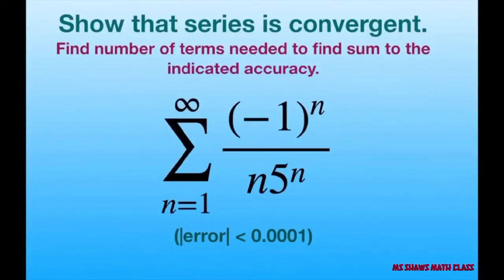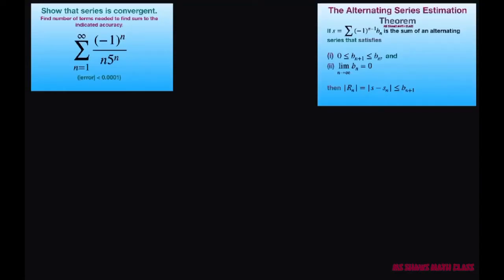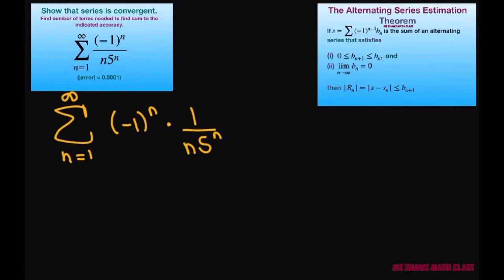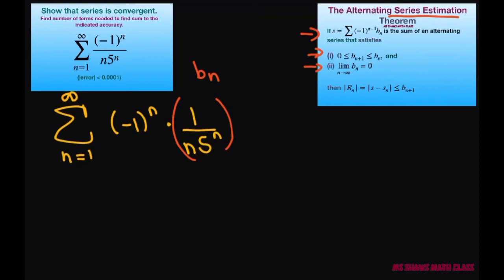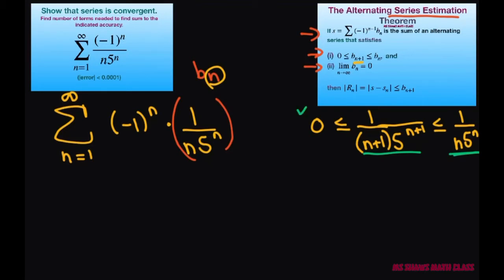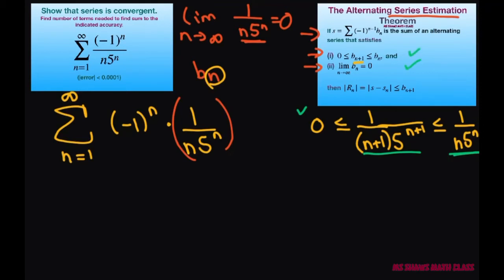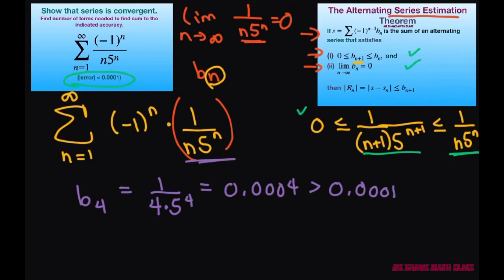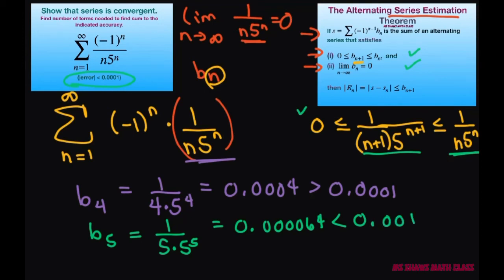Show series converges. Find number of terms to find sum to indicated accuracy. {(-1)^n/n5^n}